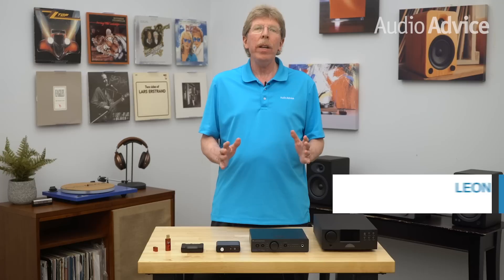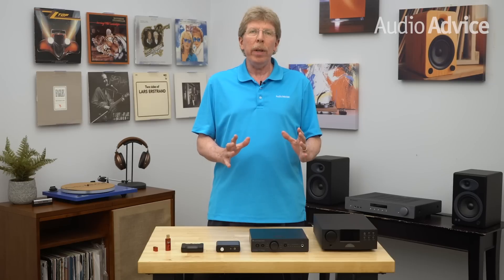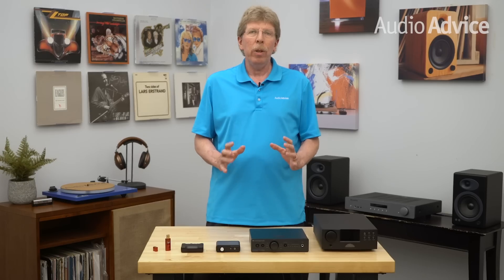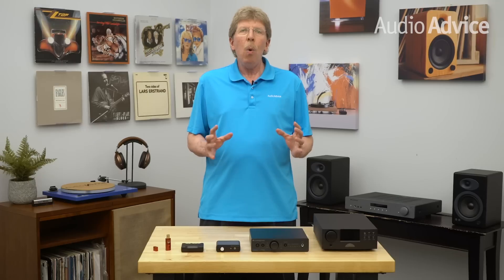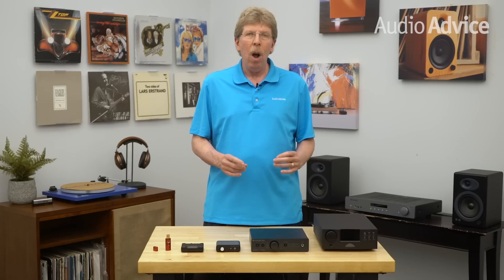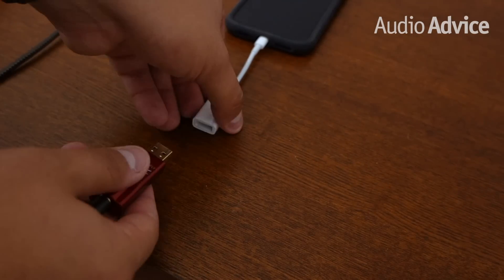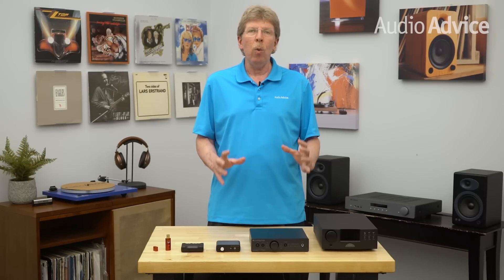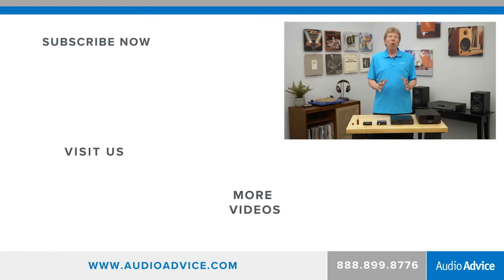What is a DAC? - Explained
What is a DAC!?

A DAC takes digital data and transforms it into an analog audio signal. Afterward, it sends that analog signal to an amplifier. When you hear digital recordings, you’re actually listening to an analog signal that was converted from digital by a DAC.

Today, recording engineers convert analog signals to a bitstream of numbers. That series of numbers is a digital audio signal. In order to listen to it, you need to convert it back to an analog signal.

That’s why we need DACs. Without them, we wouldn’t be able to enjoy digital audio’s portability and convenience.

The DAC converts a bit stream of ones and zeroes into analog signals. It doesn't always convert that bitstream to analog according to a consistent timing sequence. These are known as clocking errors. During playback, they reveal themselves as jitter.

Jitter during playback has a negative impact on fidelity. In layman's terms, your music just doesn't sound as good. It can lose that great sense of excitement and involvement you get at a live concert.

Internal DACs inside most devices aren't equipped to handle clocking errors very well, creating more jitter. On the other hand, most external, or outboard, DACs are equipped to mitigate these errors. As a result, they more effectively reassemble your music from the bitstream of ones and zeroes and with that, you’re getting a more consistent, jitter-free sound.